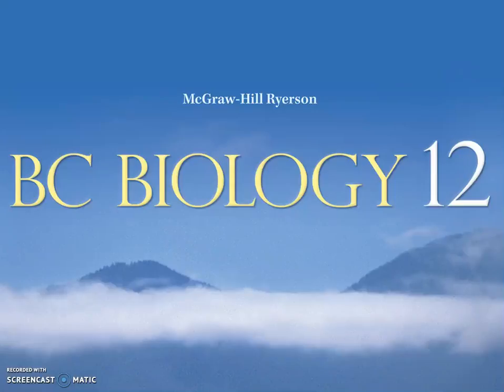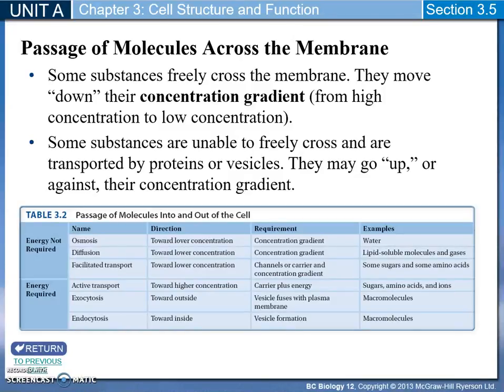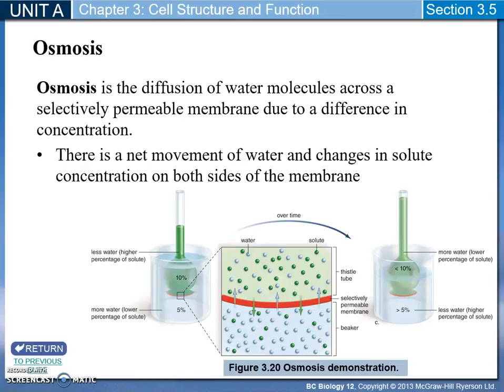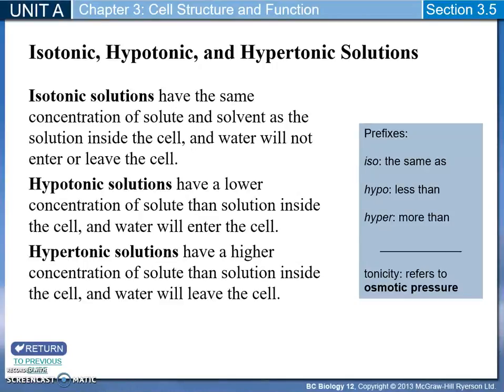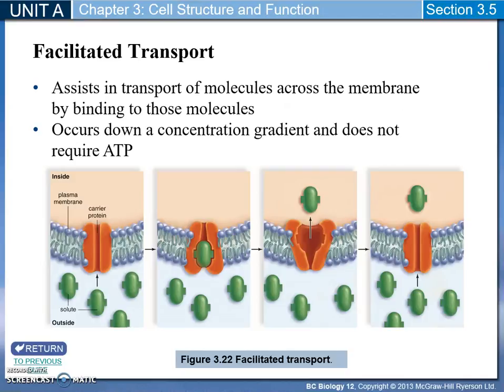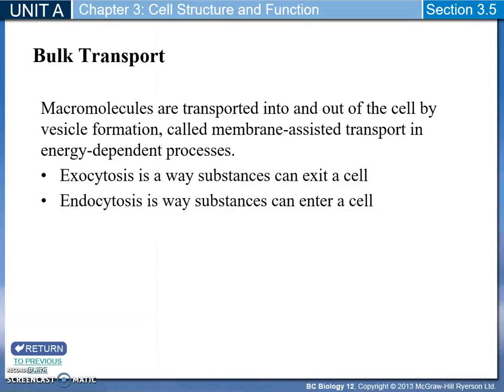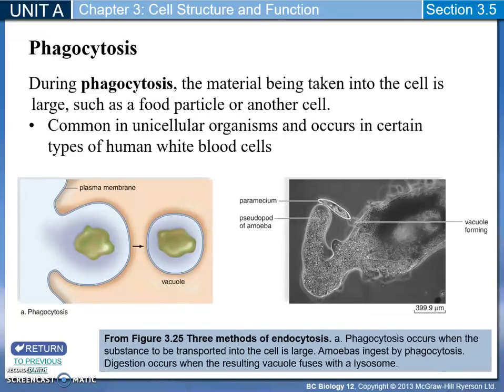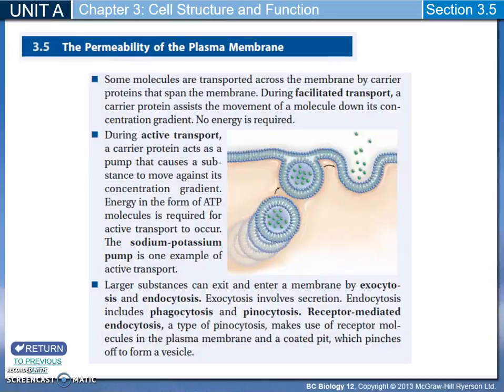Bio 12 Section 3 5